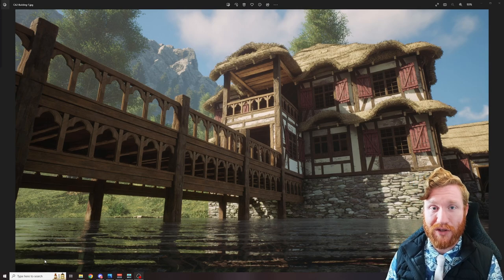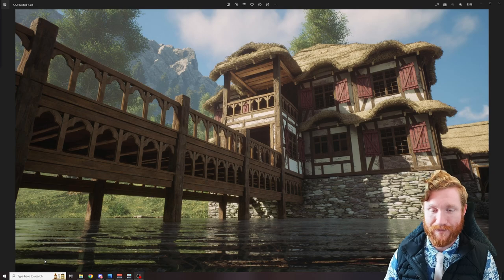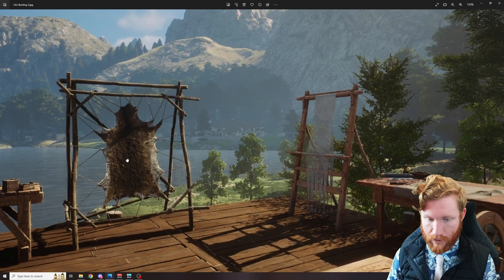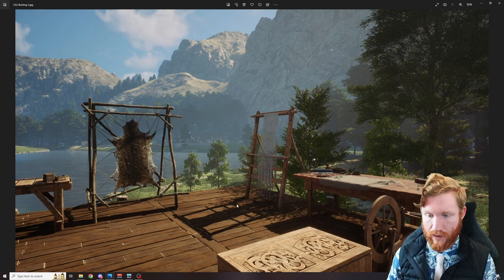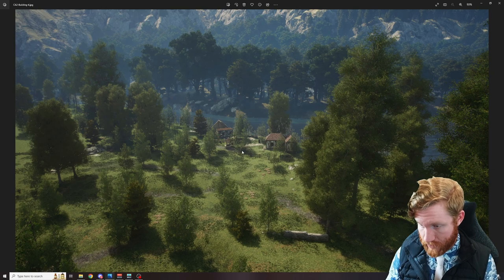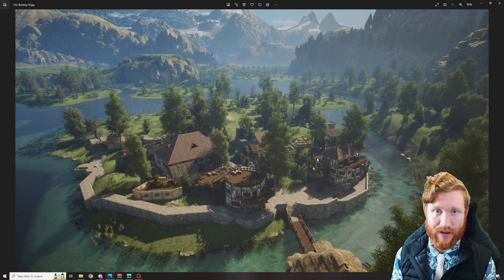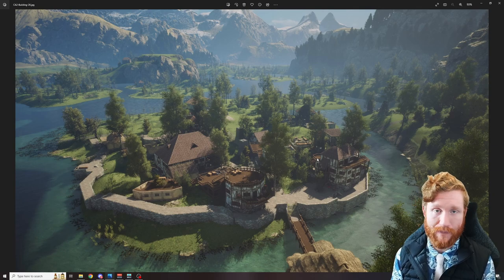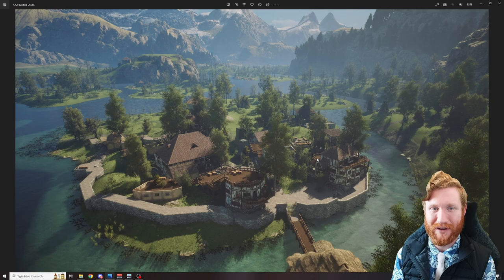What are all these new things?? Pax Fri-DEI Review Ep.1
New screenshots were released for Pax Dei revealing more of the building and crafting mechanics in the game! Lets see what secrets we can find hidden inside!

Welcome to the weekly show where we break down all the latest news about Pax Dei.

This is a new form of content for us so please give any feedback for the future down below!

If you haven't done so already, sign up for the alpha at htpps://

Building FAQ Video by The Professional Gamer

Eltarii, The Professional Gamer is a fan of Pax Dei and provides content on all types of games and hobbies.

Chapters:
0:00 Intro
30:00 Outro

Pax Dei Steam Description:

What world will you make?
Welcome to a vast, social sandbox MMO inspired by the legends of the medieval era. Here, myths are real, ghosts exist, and magic is unquestioned. In this immense, open-world playground, you choose the role you want to play. Immerse yourself along with thousands of other players as you explore the land, build your home, forge your reputation, and craft your own stories.

Travel the relative safety of the Heartlands and find the perfect plot of land on which to build your home. Protected by the grace of the Divine , your village is a safe harbor where your Clan can grow and prosper.
Everything in this world is produced by the players' hands and skills. Your village needs clothes, walls, food, flowers, and prayers. Your Clan, weapons, and armor. Others require tools, materials, or mysterious reagents. It's easy to find your place and play your part in this breathing world.

Explore uncharted lands
Adventure awaits as you set foot into the Wilderness. Here, you'll battle evil beings, uncover mysteries of an ancient and wondrous past, and square off against rival Clans as you struggle for power, position, and resources.
A word of warning: The further you journey from home, the stranger and more dangerous this world becomes. The glory, bounty, and secrets you bring back will enrich your entire Clan. How much challenge are you willing to accept? That's for you to decide.

Everyone matters
Skinning a basilisk, choosing between war and peace, picking flowers: it all matters. In a fully player-driven world, all play styles connect and complement each other. Join the community and be part of the stories about to take shape.